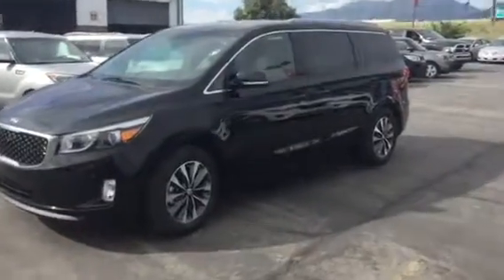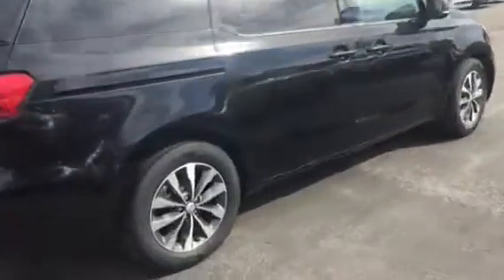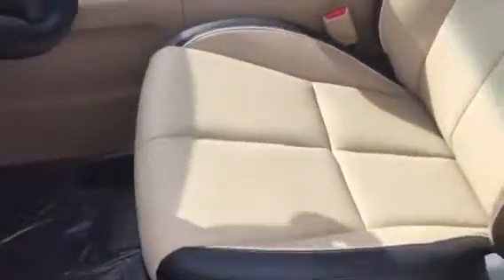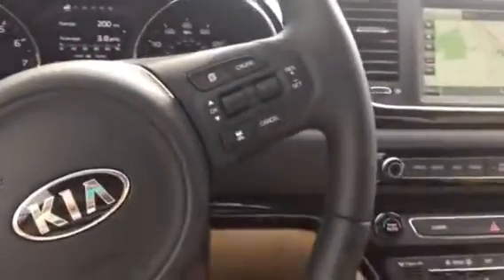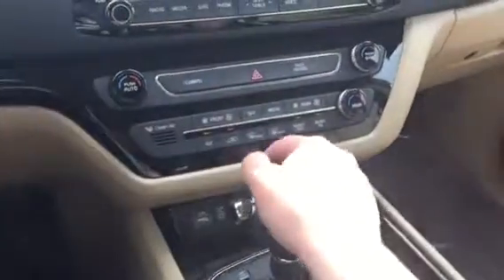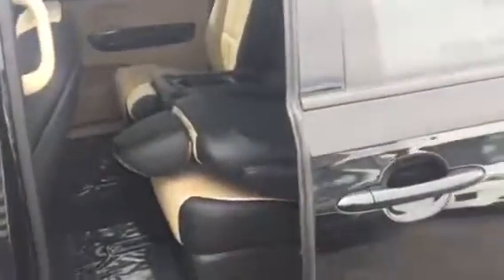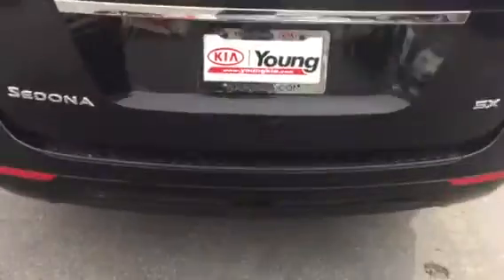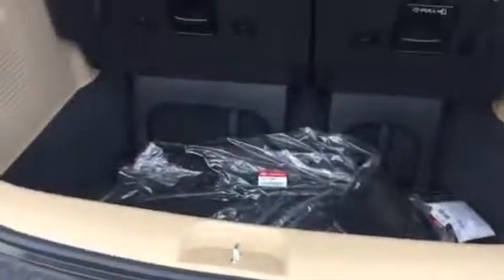VIP video of the Kia Sedona for Josh from Young Kia in Layton